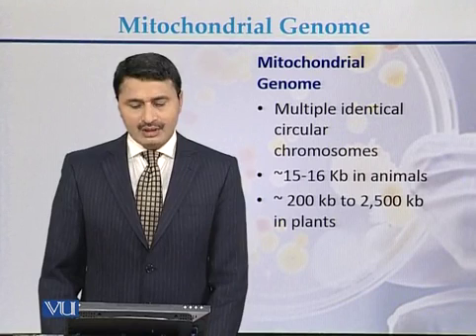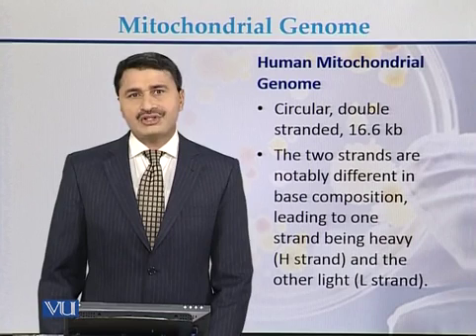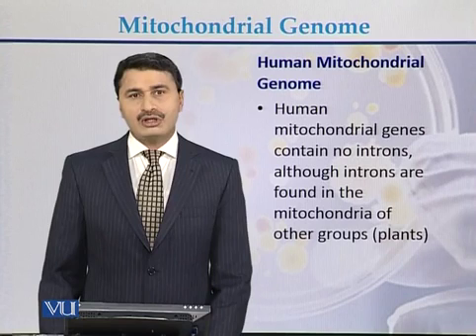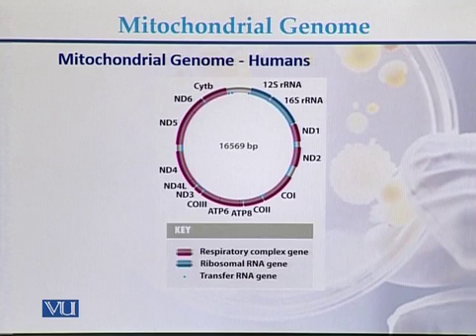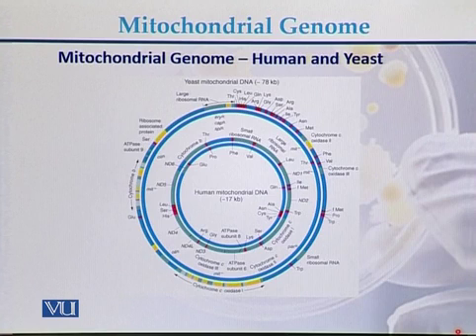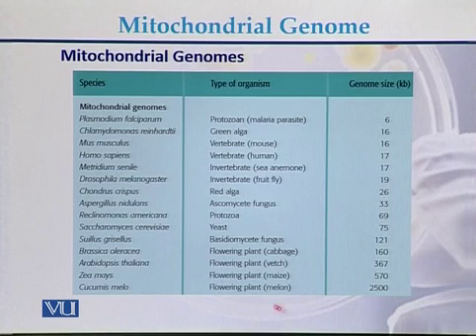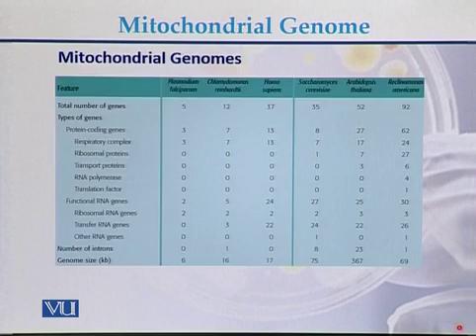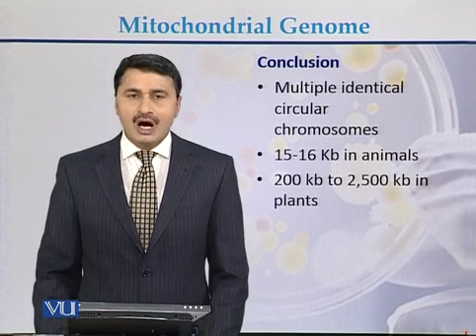BIO502_Topic092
BIO502 – Genomics
Topic: 92